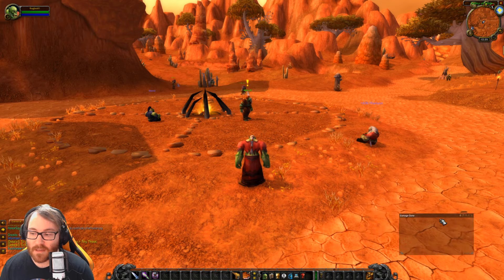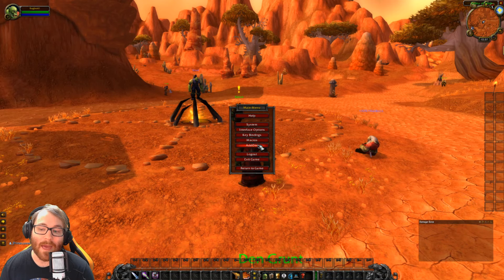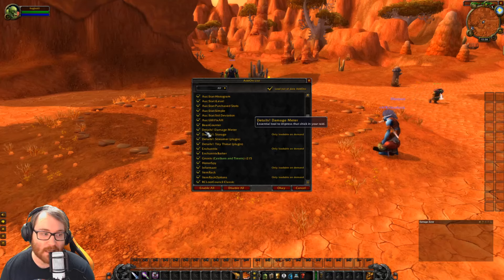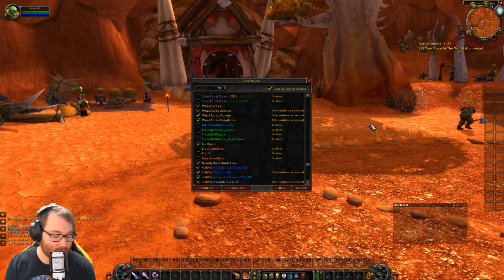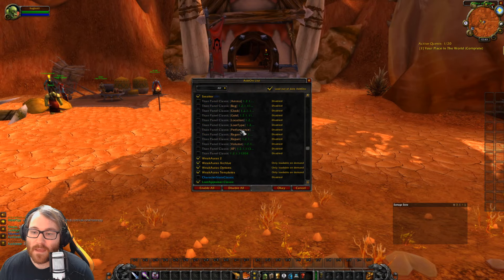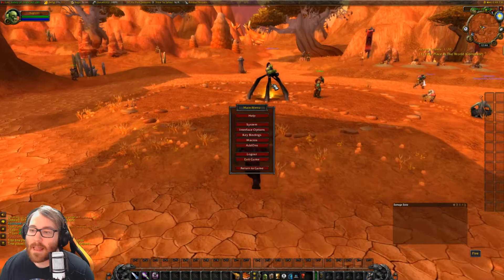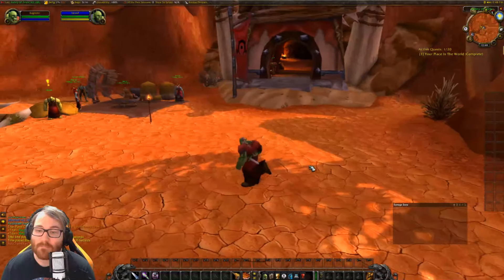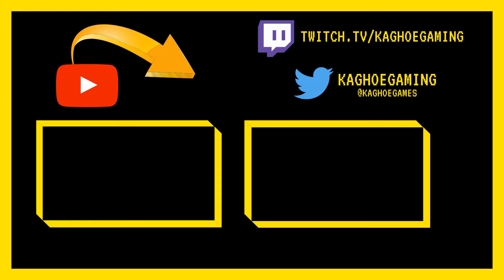Classic WoW: What Essential Addons to get and use for New Players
I hope this helps everyone out, new player or not, all of these addons are great in my opinion and make almost every aspect of the game easier!